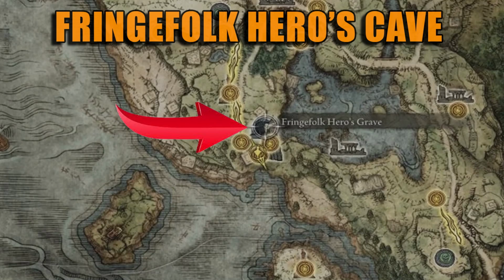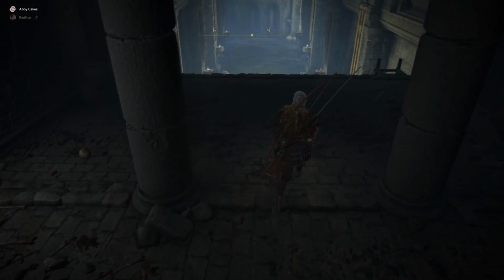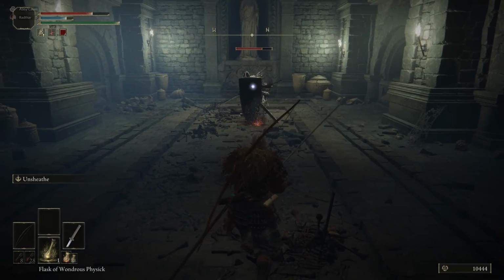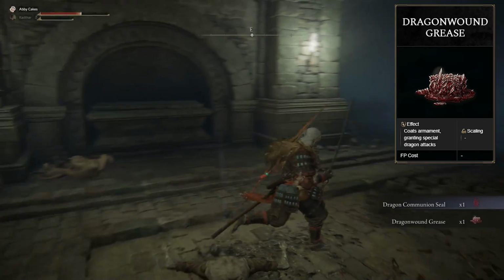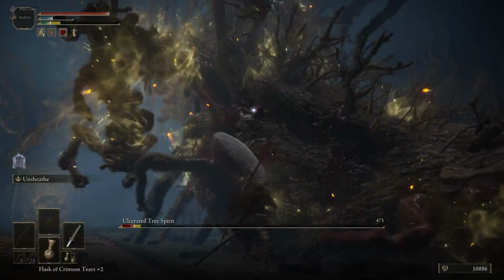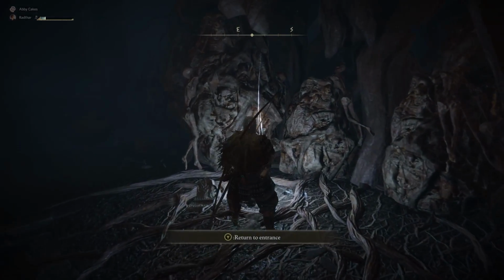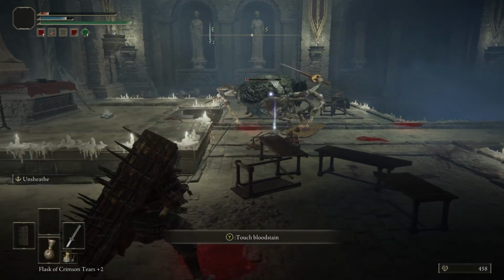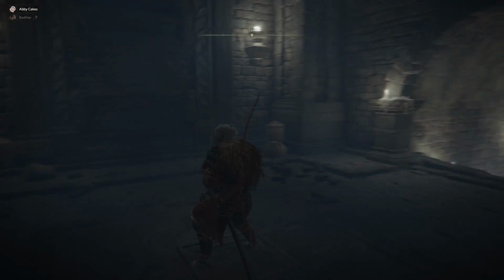HIDDEN DUNGEON IN THE TUTORIAL - FRINGEFOLK HERO'S CAVE GUIDE | Elden Ring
Back in the tutorial of Elden Ring, you may or may not have seen a hidden Dungeon shielded off by a strange fog! This Dungeon is Fringefolk Hero's Cave! Enjoy this full and quick guide to fully complete this hidden dungeon!

You can also come check me out LIVE over every WED/THU/FRI/SAT/SUN for fun my live streams where I often stream ranked, viewer games, tournaments and more! Occasionally you can also check me out on the Official Rogue Company Twitch Channel